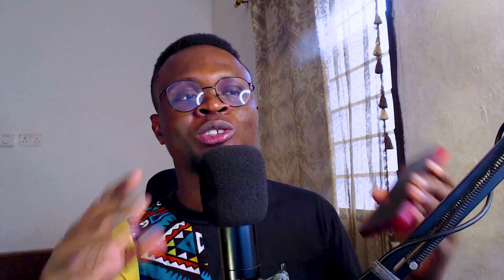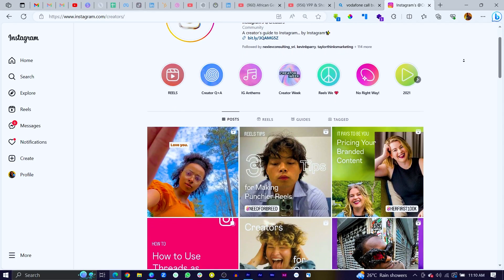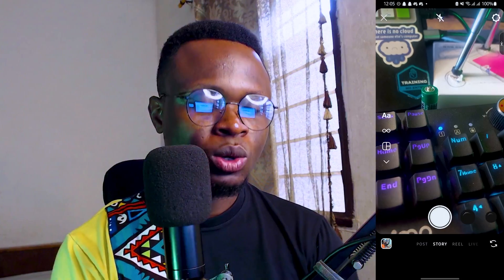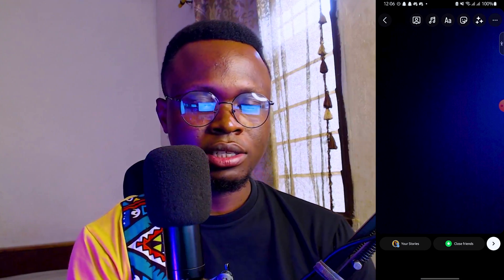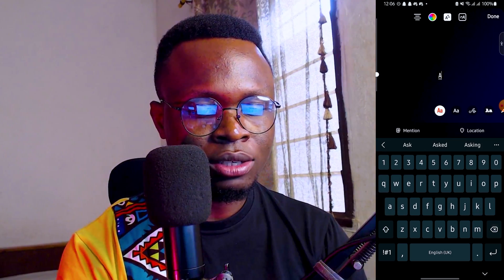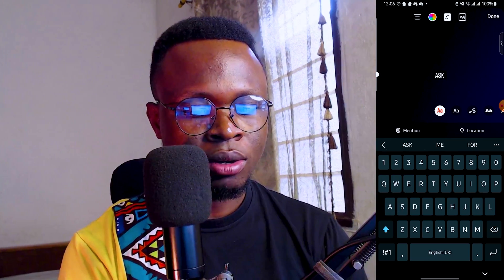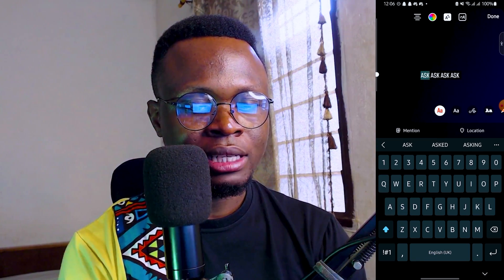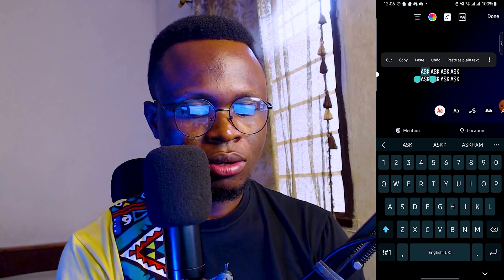How to create an ENGAGING Story Post in Instagram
Creating an engaging Instagram story post helps to strengthen the relationship with your audience. This tutorial provides you with all the needed steps to help you create yours today.